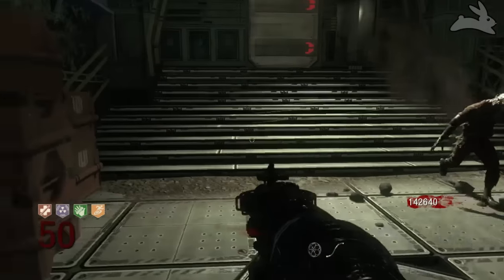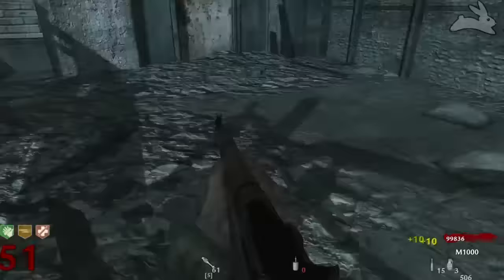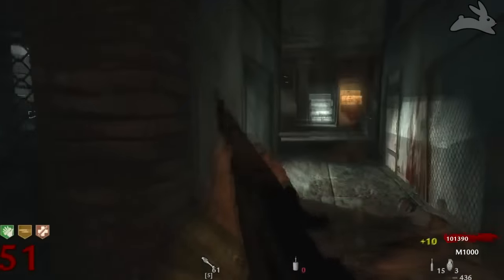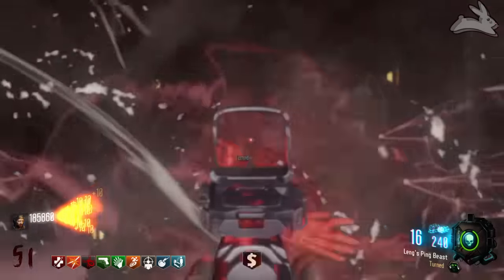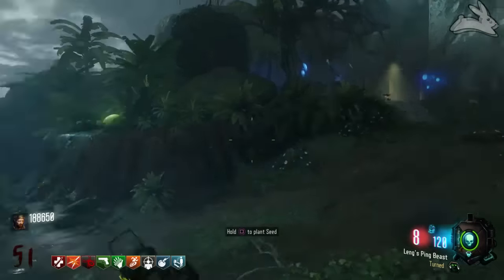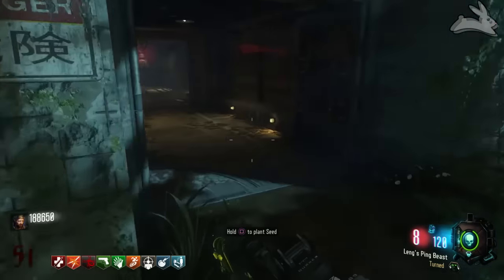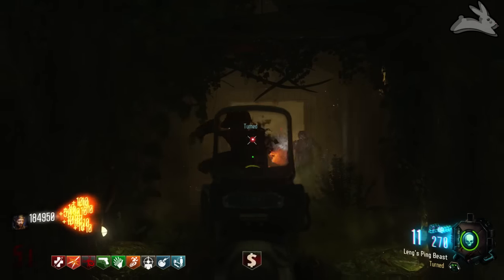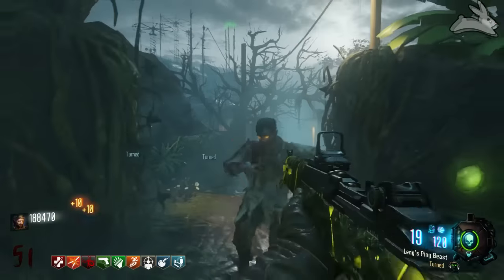M1 Garand V.S MX Garand on Round 50+ - (Call of Duty Zombies)